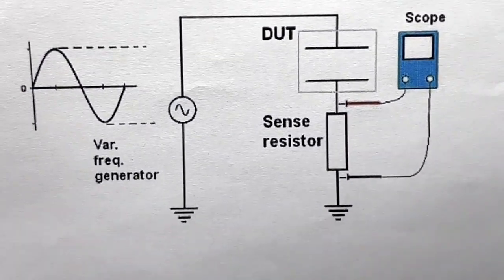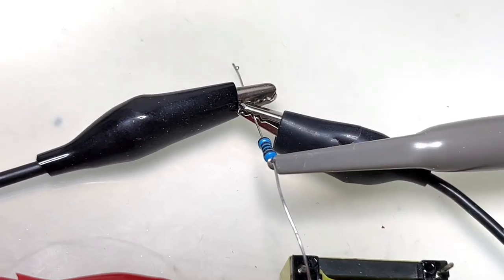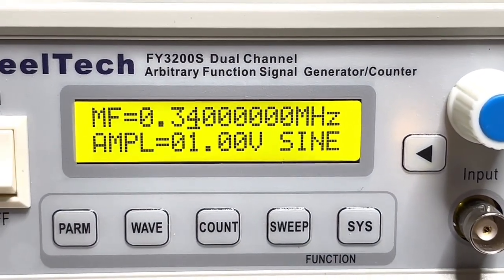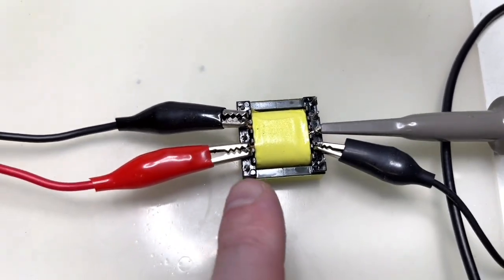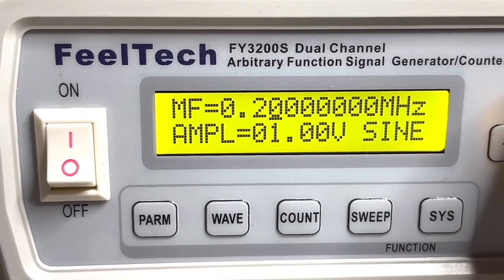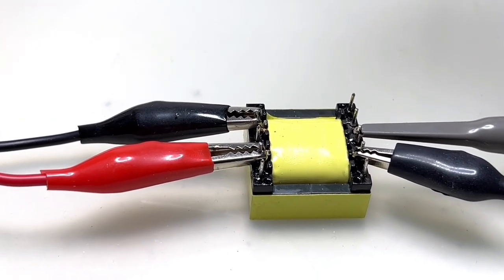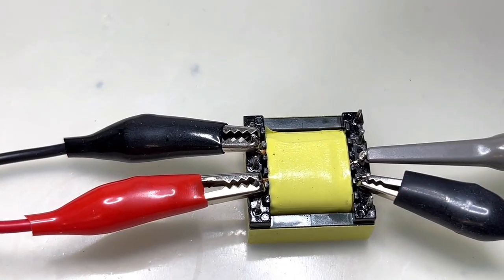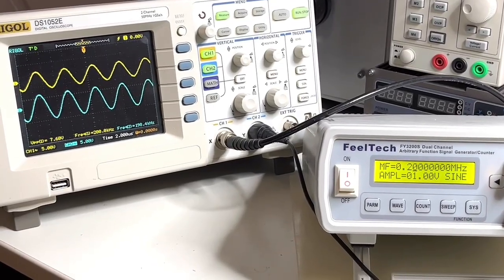How to determine a Transformers Windings Phase Dot Relation, Resonant and Operational Frequency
Today's Video is all about to show a few easy Methods I use to Determine the following Data of a Unknown Transformer without the use of Specialized Equipment, just a Signal Generator and a Scope:
1) Resonant Frequency
2) Working Frequency
3) Windings Phase Dot Relation